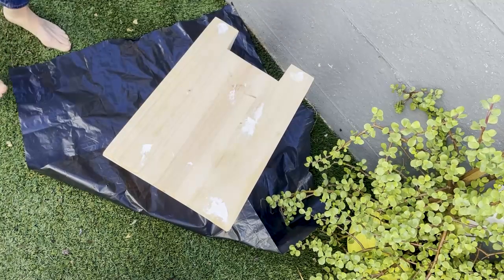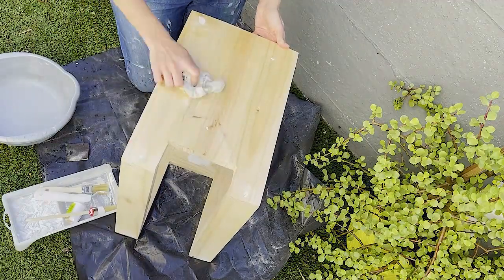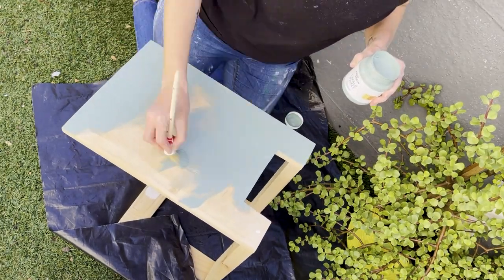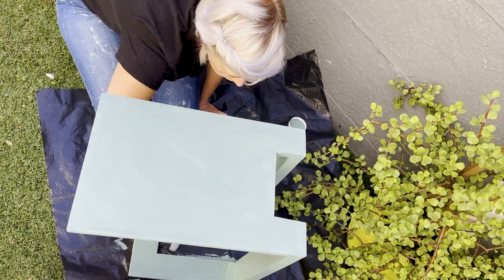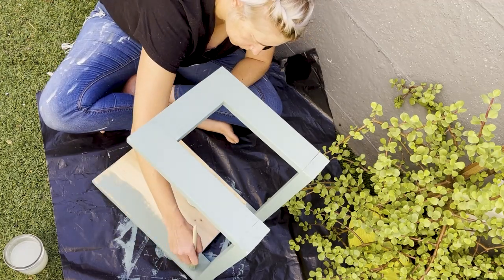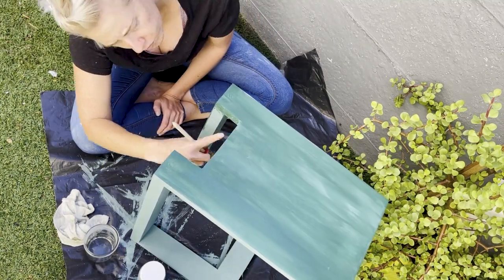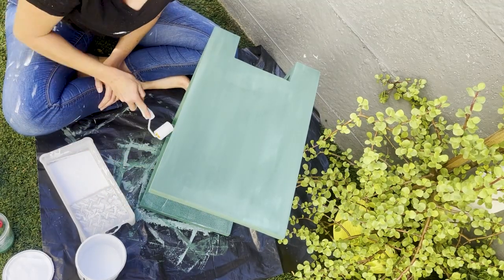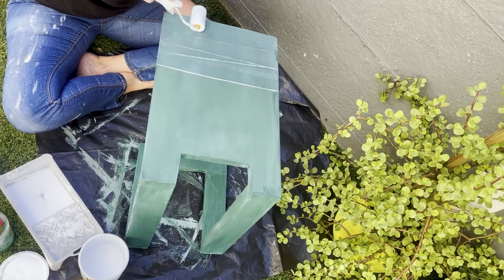Couch Side Table Painting DIY with Ilze-Meri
In our latest video, we bring you a step-by-step guide on how to customize your very own sofa insert from Castle Timbers. Join us as we walk you through the process of preparing the surface and painting it to match your unique style and home decor. Discover how easy it is to transform your living space with our customizable sofa insert.

Watch now and unleash your creativity with Castle Timbers!

Audio copyright: ASLC-240EE53D-6AF6CA944F & ASLC-240E4D3C-9A2E10D7C1